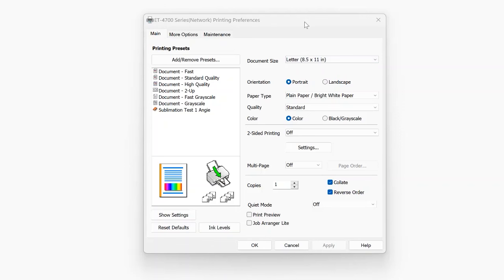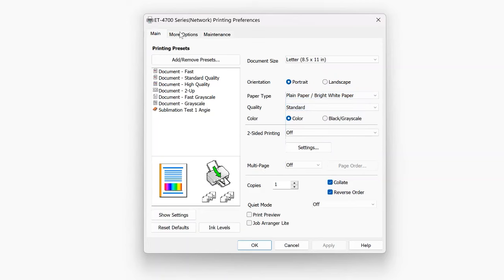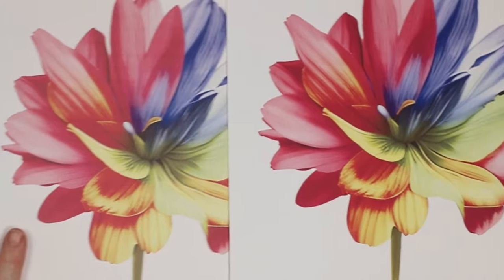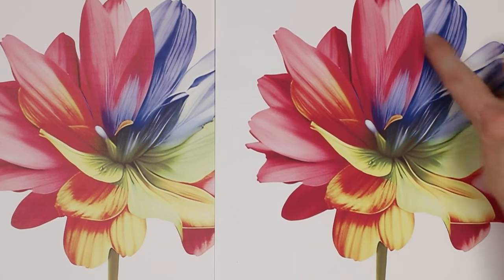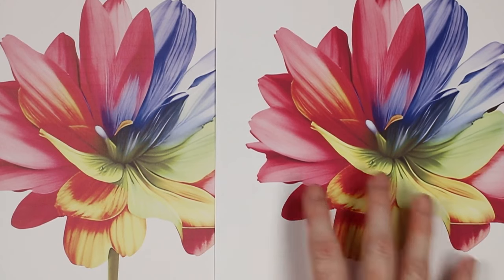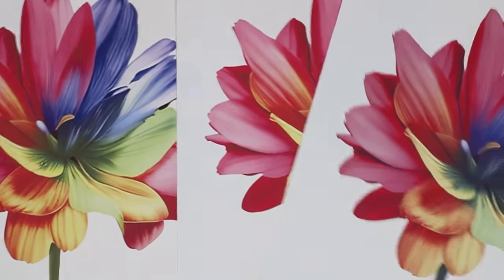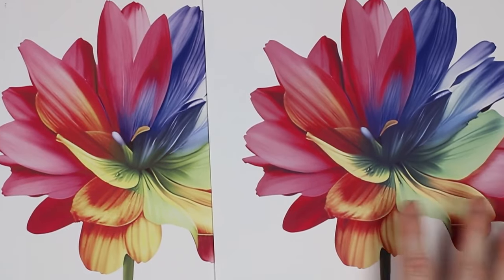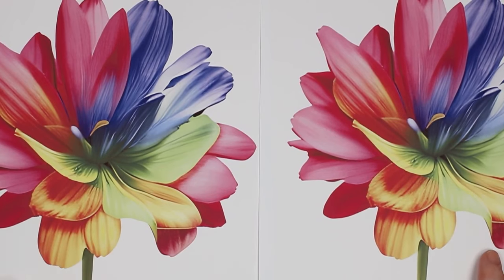How to Fix Lines in Your Sublimation Prints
Learn how to fix lines in sublimation prints. Here I am discussing lines that are both horizontal or vertical. You can fix that banding in your sublimation prints! Follow these steps to find the root cause and start making gorgeous sublimation crafts. I am covering lines in prints from an Epson EcoTank printer, Epson F170, and a Sawgrass sublimation printer. So, no matter which printer you have, you can get gorgeous results!

0:00 Introduction
1:05 Epson EcoTank Printer Settings
4:02 Paper settings
6:46 Printhead alignment
7:56 Checking for clogs
8:59 Vertical lines
11:23 Lines on other printers
13:35 Wrap up